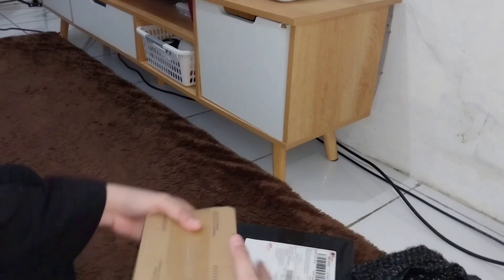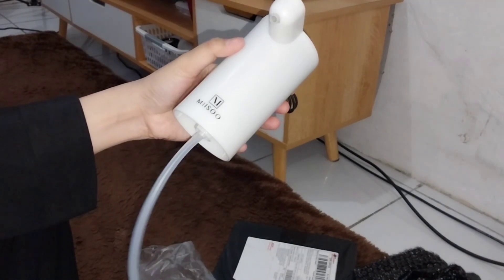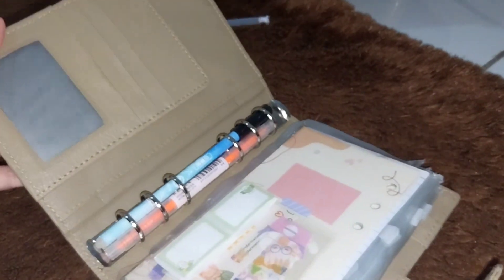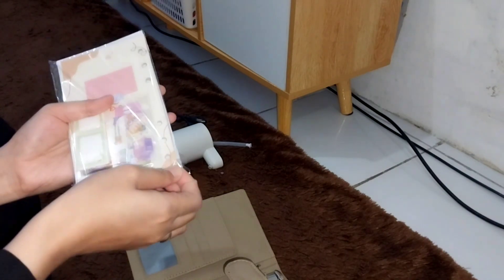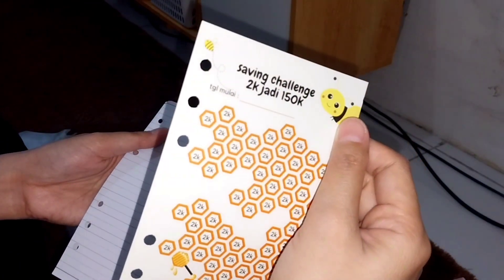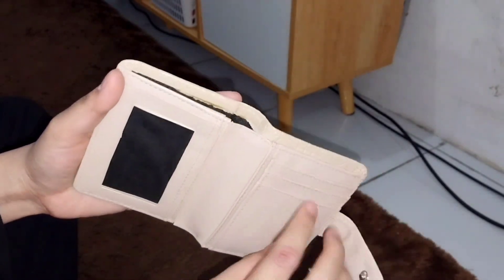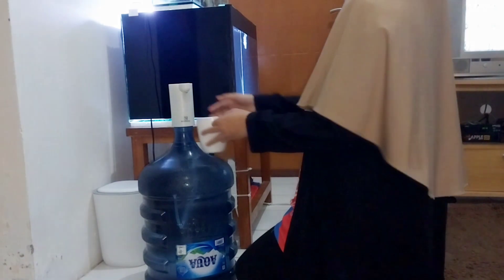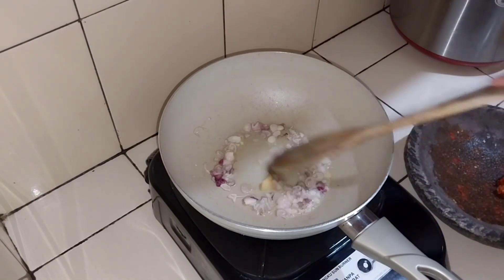Shopee Haul Barang Aesthetic | Unboxing dan Review Pompa air portable, Binder Budgeting dan Dompet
Kegiatan ibu rumah tangga emang ga ada abisnya, meskipun kegiatannya gitu-gitu aja dan berulang tapi tetap melelahkan, disyukuri, dijalani dan dinikmati aja ya hehe

LINK PEMBELIAN YANG ADA DI VIDEOKU

 Dapur
●Wajan warna sage PERO anti lengket

My Outfit
●Bergo instan diamond jumbo/ syar'i friendly

Perintilan lainnya
●Dompet lipat wanita "hody"

Boleh yang ingin tau semua barang rekomendasiku klik link dibawah yaa

Edit : Inshoot pro

Rekomendasi youtube
Cara mendapatkan rekomendasi video youtube
Rekomendasi youtube channel
Rekomendasi youtube menurun
Cara video muncul di beranda youtube
Cara agar video kita muncul di beranda youtube
Rekomendasi youtuber pemula
Algoritma youtube terbaru
Algoritma youtube menurun
Algoritma youtube sekarang
Cara dapat rekomendasi youtube